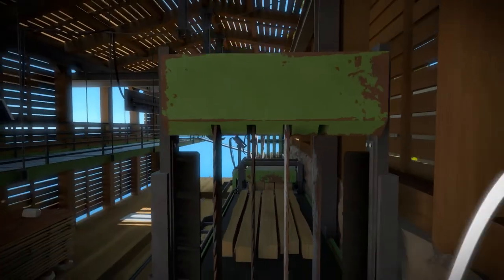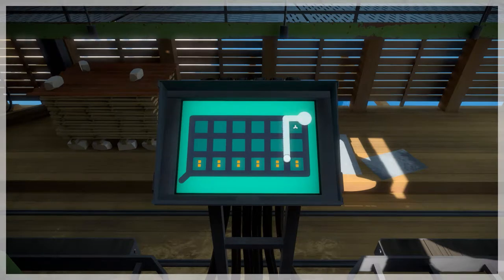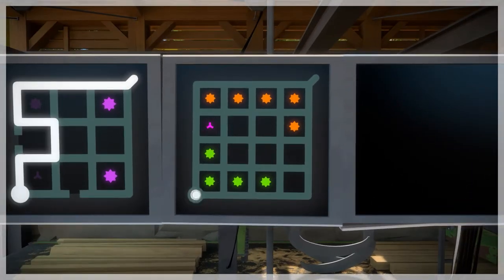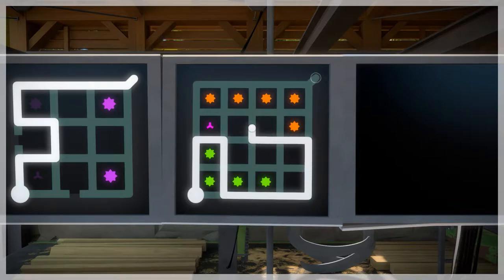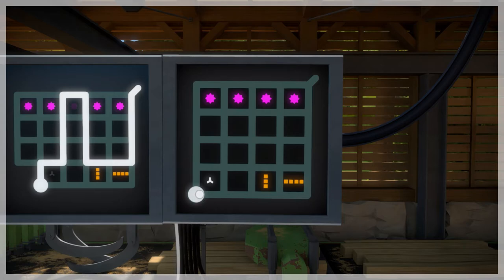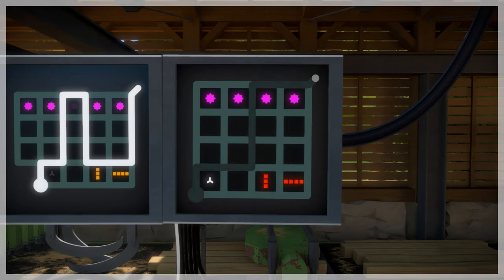The Witness: Ep.# 21 - Boathouse or Bust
We're playing The Witness... well I'm playing The Witness, you're not... well you might be but... listen this is getting complicated. Anyway this is another
fun puzzle game in the vein of puzzle games we've been playing... Well I've been playing...